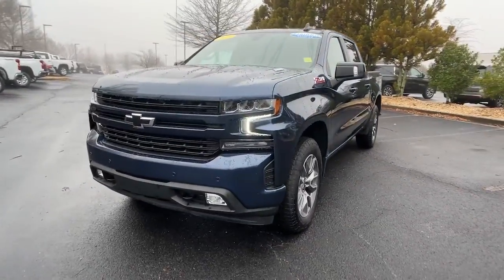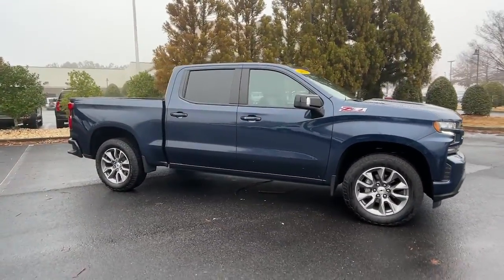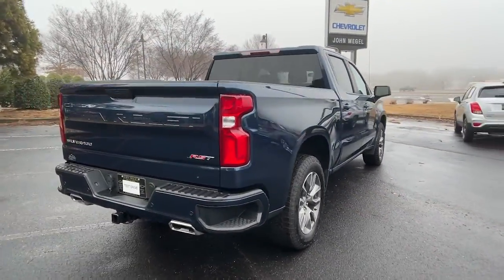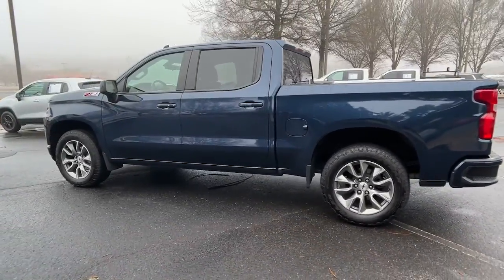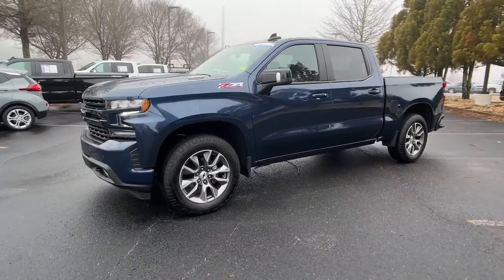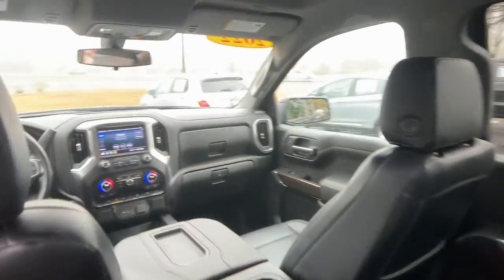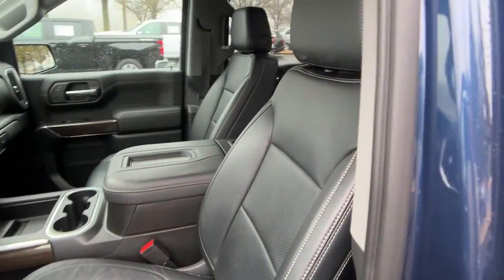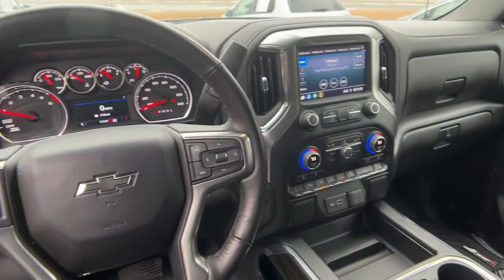2022 Chevrolet Silverado_1500_LTD Dawsonville Atlanta, Cumming, Gainsville, Cleveland T222479A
Northsky Blue Metallic Used 2022 Chevrolet Silverado_1500_LTD RST available in 1392 HWY 400 South, Dawsonville, Georgia at John Megel Chevrolet. Servicing the Dawsonville, Atlanta, Cumming, Gainsville, Cleveland, GA area.

GM CERTIFIED REMAINDER OF FACTORY WARRANTY INCLUDES WARRANTY SERVICE RECORDS AVAILABLE RECENT TRADE IN GOOD TIRES GOOD BRAKES REAR BACK UP CAMERA ON STAR BLUE TOOTH HANDS FREE SIRIUS XM APPLE CAR PLAY SPRAY IN BEDLINER TOUCH SCREEN PUSH BUTTON START 10-Way Power Driver Seat w/Lumbar 12-Volt Rear Auxiliary Power Outlet 2 USB Ports (First Row) 4.2 Diagonal Color Display Driver Info Center All-Star Edition All-Weather Floor Liner (LPO) (AAK) Auto-Locking Rear Differential Bed Protection Package Bluetooth For Phone Body Color Grille Chevrolet Connected Access Capable Chevytec Spray-On Black Bedliner Cloth Rear Seat w/Storage Package Color-Keyed Carpeting Floor Covering Compass Convenience Package Convenience Package w/Buckets Seats Deep-Tinted Glass Dual Exhaust w/Polished Outlets Dual-Zone Automatic Climate Control Electric Rear-Window Defogger Electronic Cruise Control EZ Lift Power Lock & Release Tailgate Floor Mounted Center Console Front Bucket Seats Front Frame-Mounted Black Recovery Hooks Front LED Fog Lamps Front Rubberized Vinyl Floor Mats Heated Driver & Front Outboard Passenger Seats Heated Steering Wheel Heavy-Duty Air Filter High Gloss Black Mirror Caps Hill Descent Control Hitch Guidance Keyless Open & Start Lane Change Alert w/Side Blind Zone Alert Leather Wrapped Steering Wheel LED Cargo Area Lighting Manual Tilt/Telescoping Steering Column Off-Road Suspension OnStar & Chevrolet Connected Services Capable Perimeter Lighting Power Door Locks Power Front Windows w/Driver Express Up/Down Power Front Windows w/Passenger Express Down Power Rear Windows w/Express Down Preferred Equipment Group 1SP Rear 60/40 Folding Bench Seat (Folds Up) Rear Cross Traffic Alert Rear Dual USB Charging-Only Ports Rear Rubberized-Vinyl Floor Mats Rear Vision Camera Rear Wheelhouse Liners Remote Vehicle Starter System Safety Package Standard Tailgate Steering Wheel Audio Controls Theft Deterrent System (Unauthorized Entry) Trailering Package Ultrasonic Front & Rear Park Assist Wi-Fi Hot Spot Capable Z71 Off-Road & Protection Package Z71 Off-Road Package.Priced below KBB Fair Purchase Price! Recent Arrival! CARFAX One-Owner. 22/26 City/Highway MPG Certified. Chevrolet Certified Pre-Owned Details:* Powertrain Limited Warranty: 72 Month/100000 Mile (whichever comes first) from original in-service date* Transferable Warranty* 172 Point Inspection* Roadside Assistance* Limited Warranty: 12 Month/12000 Mile (whichever comes first) from certified purchase date* 24 months/24000 miles (whichever comes first) CPO Scheduled Maintenance Plan and 3 days/150 miles (whichever comes first) Vehicle Exchange Program. SiriusXM 3-month trial subscription.* Vehicle History* Warranty Deductible: $0JOHN MEGEL CHEVROLET - - WHERE PRICE SELLS CARS AND SERVICE KEEPS CUSTOMERS.Prices do not include government fees which include tax tag title and fees. All prices specifications and availability subject to change without notice. Contact dealer for most current information.
NORTHSKY BLUE METALLIC,REAR AXLE  3.23 RATIO,LANE CHANGE ALERT WITH SIDE BLIND ZONE ALERT,FRONT AND REAR PARK ASSIST  ULTRASONIC  (Vehicles built prior to 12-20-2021 equipped with (PQB) Safety Package include Front and Rear Park Assist. Certain vehicles built on or after 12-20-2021  will be forced to include (00Z) Not Equipped with Front and Rear Park Assist  which removes Front and Rear Park Assist. See dealer for details or the window label for the features on a specific vehicle.,Z71 OFF-ROAD PACKAGE  includes (Z71) Off-Road suspension  (JHD) Hill Descent Control  (NZZ) skid plates and (K47) heavy-duty air filter Includes Z71 hard badge  (N10) dual exhaust  (PZX) 18 bright silver painted wheels  (XCK) 265/65R18 all-terrain  blackwall tires and (NQH) 2-speed transfer case.,JET BLACK  CLOTH SEAT TRIM,ENGINE  DURAMAX 3.0L TURBO-DIESEL I6  (277 hp [206.6 kW] @ 3750 rpm  460 lb-ft of torque [623.7 N-m] @ 1500 rpm) Includes (KW5) 220-amp alternator and (K05) engine block heater.),WHEELS  20 X 9 (50.8 CM X 22.9 CM) PAINTED ALUMINUM  with machine face and Argent Metallic pockets,RST PREFERRED EQUIPMENT GROUP  includes standard equipment,TIRE  SPARE 255/80R17SL ALL-SEASON  BLACKWALL,TIRES  275/60R20SL ALL-TERRAIN  BLACKWALL  (Includes (QAQ) spare tire.),NOT EQUIPPED